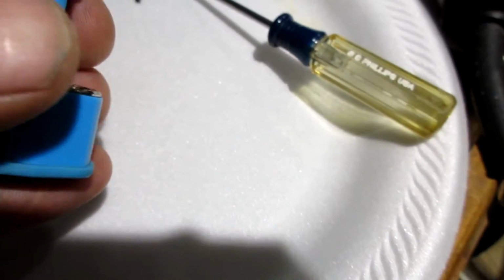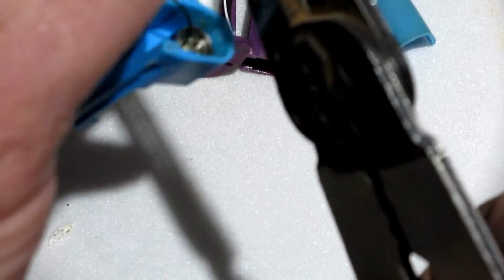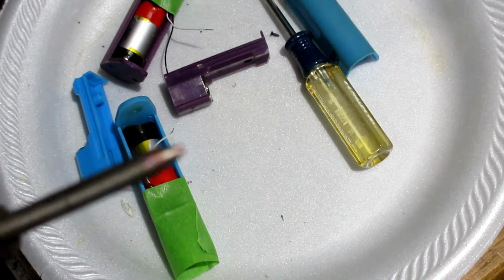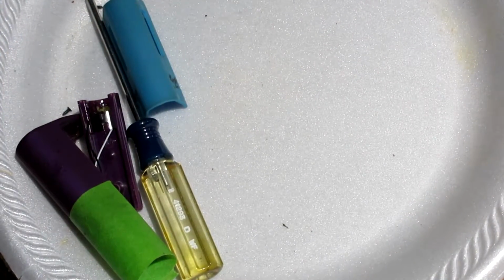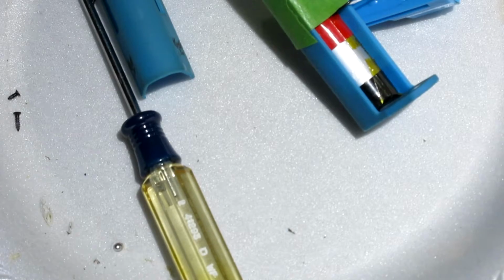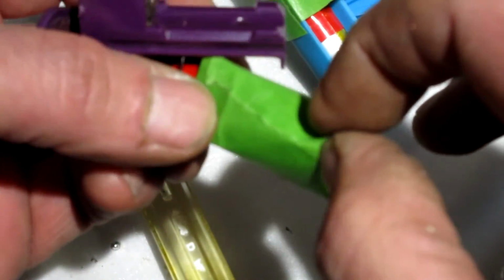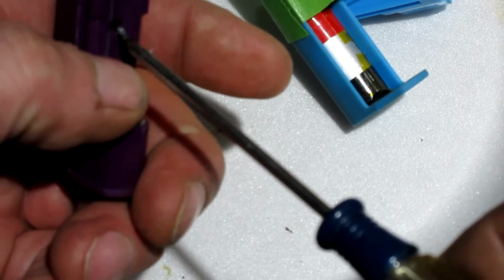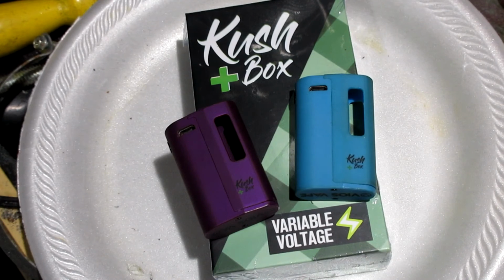Kush Box quit working? See why and how to fix. How to repair Kush Box VIOS VAPE CO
For anyone using the VIOS VAPE Kush Box and experiences the box suddenly not doing anything, you probably have a wire loose. I don't know for sure the cause whether it was poor construction or over heating but it is enough to separate the WHITE wire which was soldered. So this video shows you how I fix them. If your Kush box is older then 30 days you have no warranty, so FIX IT.